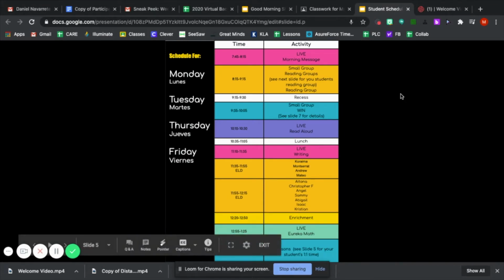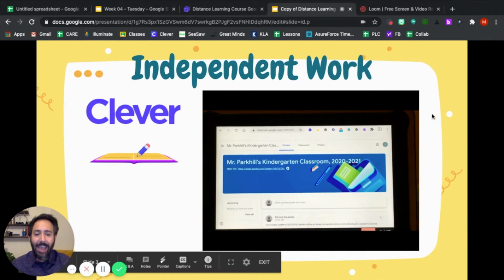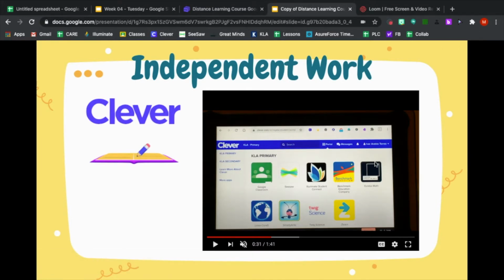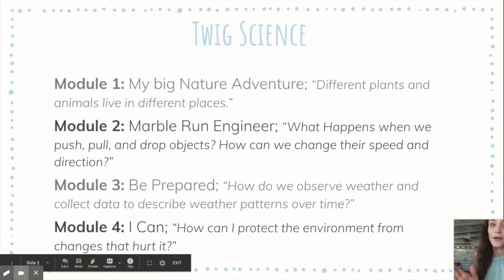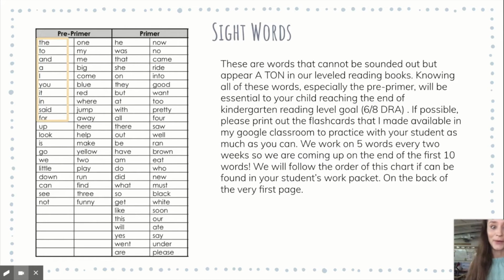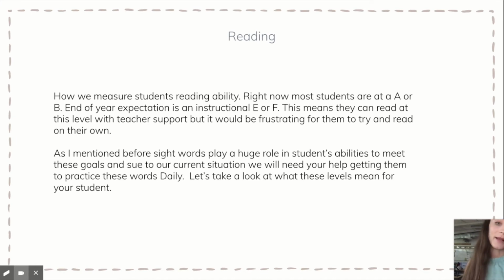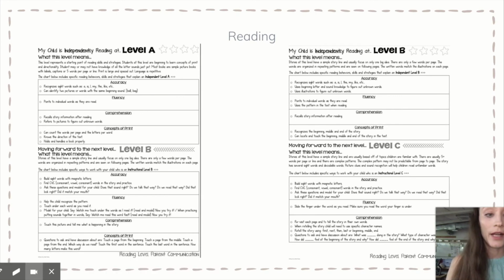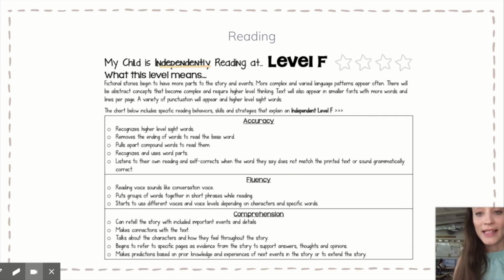Kindergarten Back To School Night